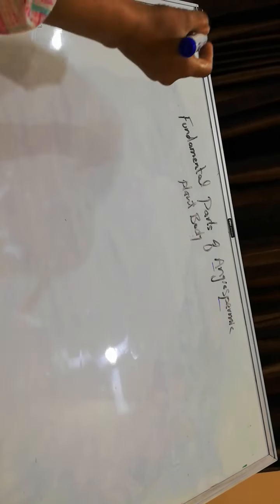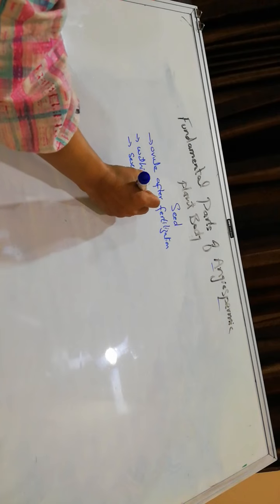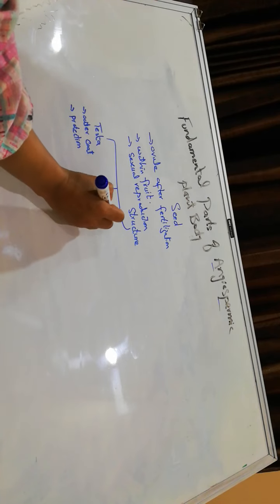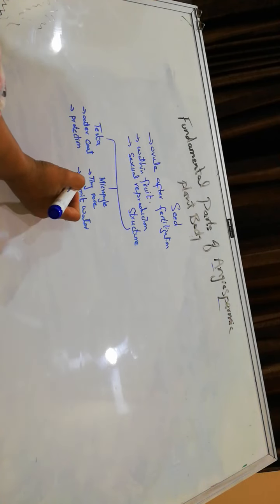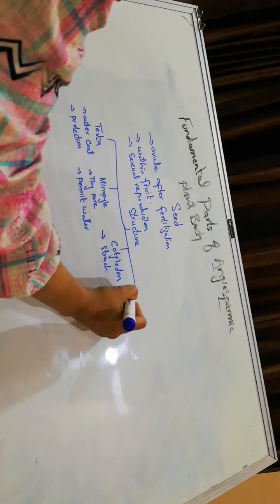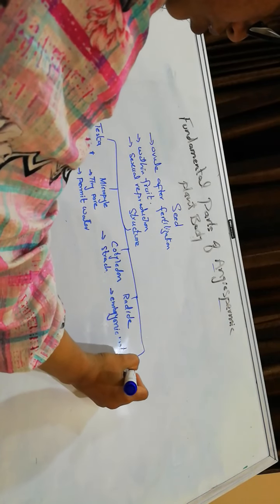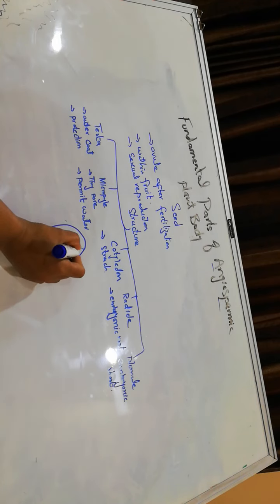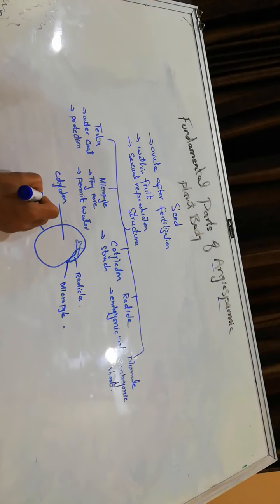Seed and it's structure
The seed in a plant is the part that develops from the ovules after fertilization. They are enclosed in the fruit which develops from the fertilized ovary. The seeds are formed as a result of sexual reproduction and contain the young embryo which can develop into a new plant. Structure of a SeedSeeds of different plants may vary in many ways, but the basic anatomy remains the same. A typical seed consists of the following parts:
Testa: It is the outer coat of the seed that protects the embryonic plant.
Micropyle: It is a tiny pore in the testa that lies on the opposite of the tip of the radicle. It permits water to enter the embryo before active germination.
Cotyledon:  In some plants, this contains high quantities of starch and will provide a source of food for the developing embryo prior to germination, in other plants this role is performed by an endosperm. In monocotyledons, there is just one cotyledon whereas in dicotyledons there are two. Depending on the type of germination  the cotyledons may remain below ground or be pulled above ground.
Radicle: This is the embryonic root which will develop into the primary root of the plant. It is usually the first part of the embryo to push its way out of the seed during germination.
Plumule: This is the embryonic shoot. It appears as a bud which will give rise to the shoot and the remaining structures in the plant.
Endosperm: In many plants, a separate part for storage of starch develops and this is called the endosperm. It is seen in maize and wheat.